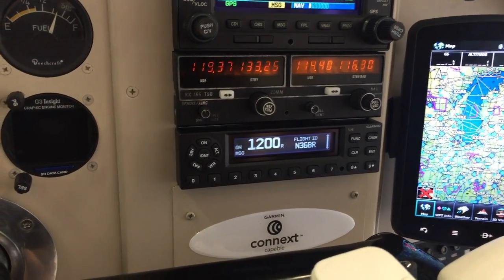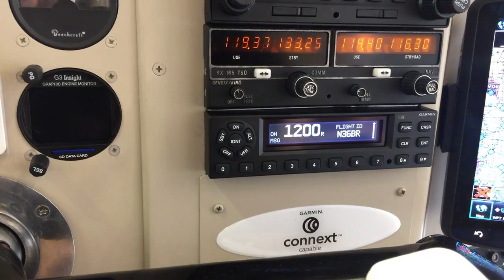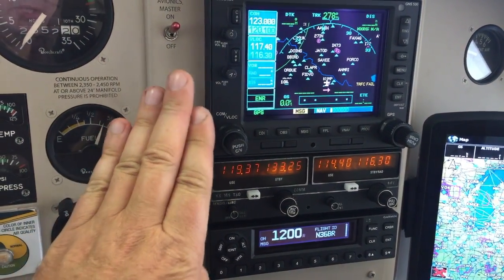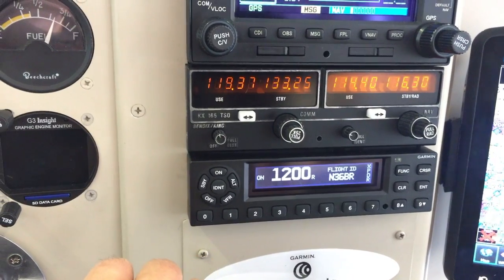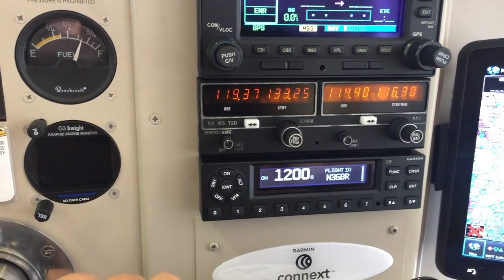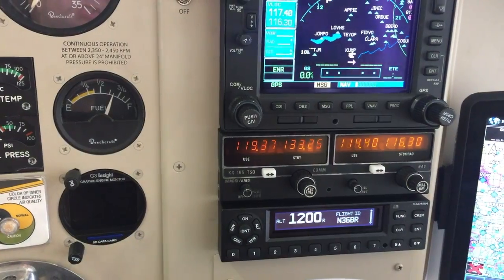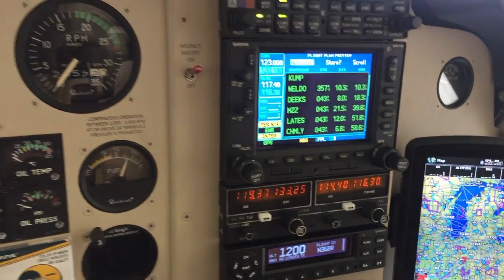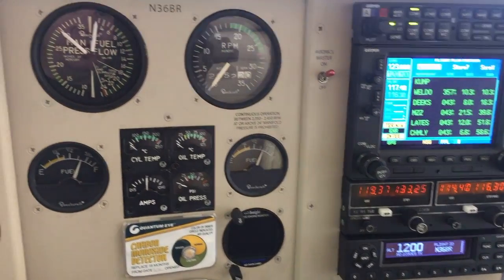A36 Bonanza ADS-B GTX 345 and Flight Stream 210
A review of the Garmin GTX-345 with Flight Stream 210 installation in A36 bonanza equipped with GNS-530W.